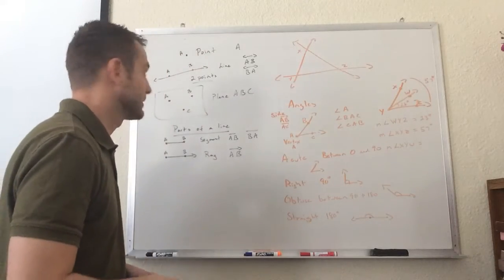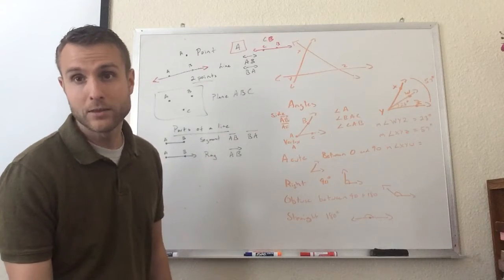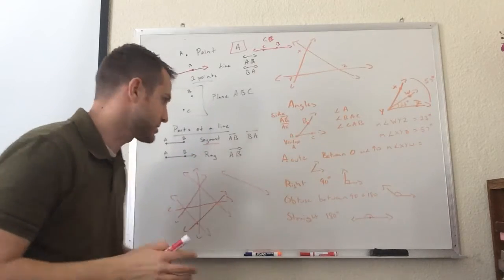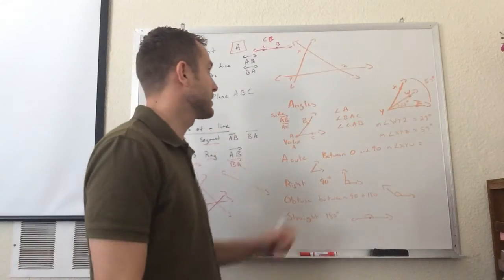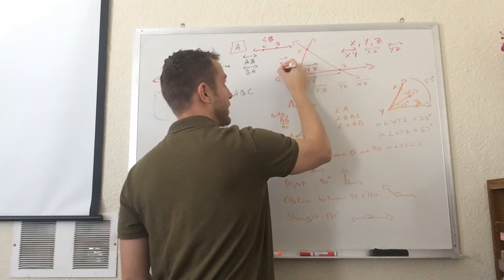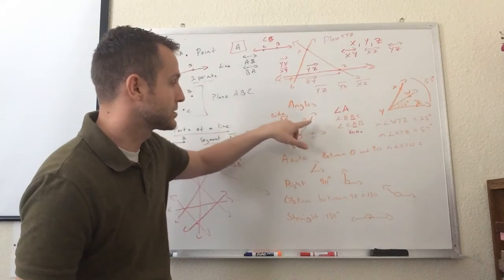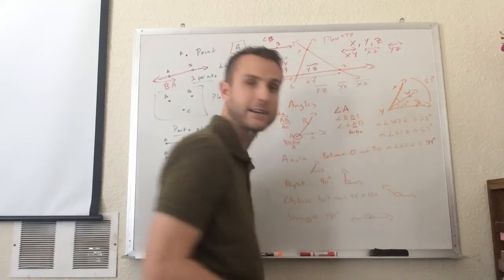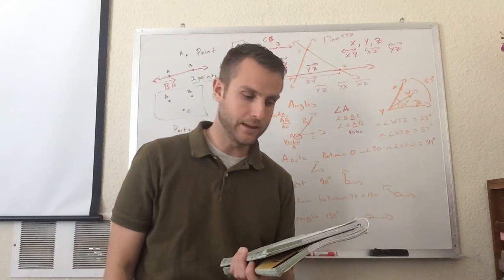Basic Geometric Figures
Pre-algebra l. 12.1